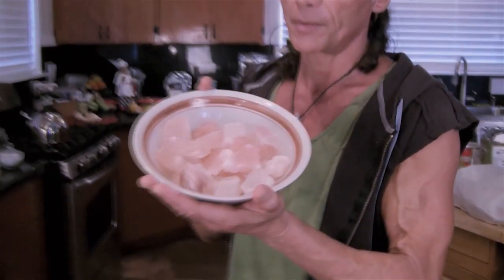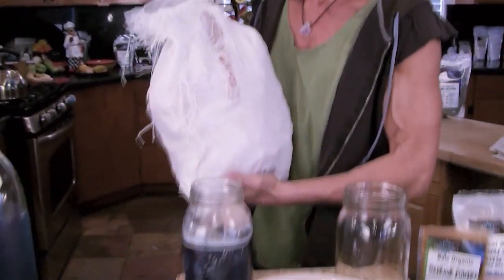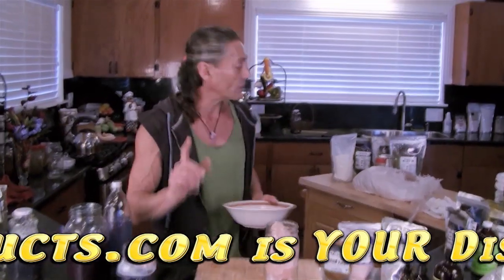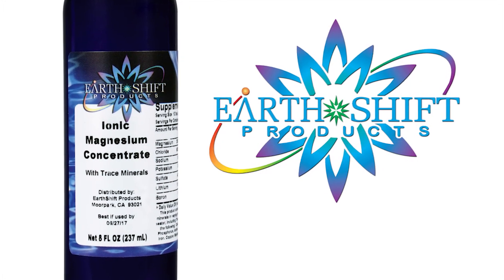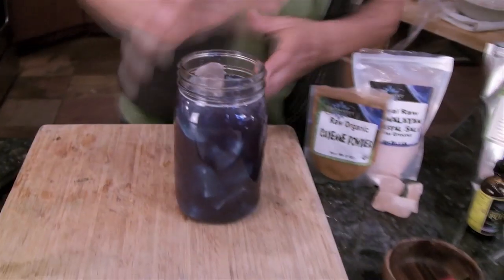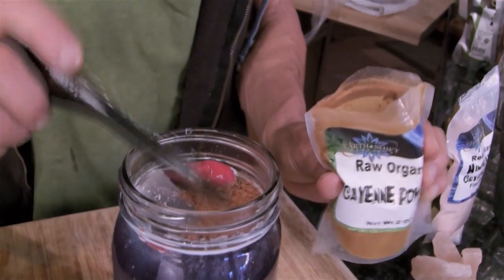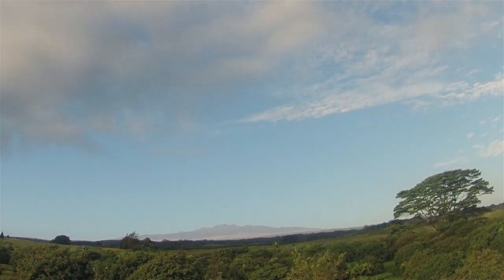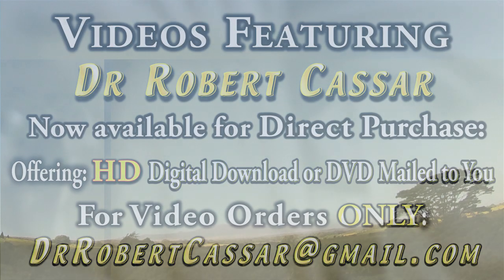How to make Sole Salt 'Prism Super Mineral Liquid Salt' with BLUE GREEN ALGAE I Dr Robert Cassar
Aloha all, " Liquid Super Mineral Blue Salt " Its really easy to make it yourself!

This 'Salt Elixir'  is a Liquid Crystal salt (Solé) this is 26% maximum concentration. I like to call this potion a medicinal conductive super mineral salt.

We have introduced the best salt we can find in the world which is a Pink crystal salt from a "closed cave mine" deep in the mountains of the Himalayas. It actually is a crystal and has a beautiful structure when look at under a microscope.

Regular sea salt is not crystal or structured salt.  So you want to use our Himalayan Salt Coarse Crystals.

We add a high pH water base Blue Green Algae concentrate to the coarse or rock size salt rocks in a 32 ounce glass jar.

If you do not have have high pH water then use distilled or a really clean mountain spring water. High pH is the best for the recipe.

We then add 30-45 drops Magnesium Concentrated minerals, 2 drops Fulvic Acid, 2- 4 tablespoons of Living silica and some red hot chili's to marinate in the salt brine... It's Magical!

Regular Recipe:
 32 ounce Mason Jar
 32 ounces of High pH water
 6-12 ounces of Pink Coarse Ground Himalayan Salt  Crystals
20-40 drops of ionic magnesium trace minerals
2-4 tbs of Living Silica
Blue Green/Spirilina liquid recipe add:
1/2 tsp of spirilina/beet extract directly into the recipe
or make the Blue Green Algae concentrate and use 2 ounces of the concentrate in the recipe.
The Beet/spirilina extract makes the recipes really easy to use...  This is what I use.

This salt is the most compete salt on the planet with the BGA and minerals/silica added.  Our 'Salt Elixir' has all of your B vitamins including B-12 and other micro-nutrients from the super vibrant color of the blue, indigo and violet within the prism salt solution.

The Salt we are using is a real liquid crystal so it fractals the light and colors that's also why we call this Prism Blue/violet colored salt.

Doing a little research with the BGA I found out how to successfully get the phycocyanin violet'a color to come out of the tested lots 'Blue-Green Agae' Concentrate (BGA).

ADDED BONUS :  To increase my bio-magentical/electrical daily "body + mind" charge, I get a 1-2 ounce dropper bottle, then add 1/3 BGA liquid salt, 1/3 of the bottle of Concentrated magnesium trace minerals and 1/3 living silica and 1/4 of a tsp of Organic cayenne. Now your ready to shake it up! I put 1-2 drops under my tongue  every hour All Day Long.

This keeps my mind really sharp and my body not as hungry wanting food. This is also great to add to your water or tea beverage for Super Minerals.

The Most important part of your day is putting super mineralized nutrition Into Your Mouth to start your day right.

We are Your DIRECT wholesale source:  EarthShiftProducts.com has Only the FINEST, Tested & Approved Products.

Dr.Robert Cassar
Founder of EarthShiftProducts.com ( Wholesale Organics and Essential Lifestyle Enhancement Products)
EartherAcademy.com ( Digital Private Learning School)